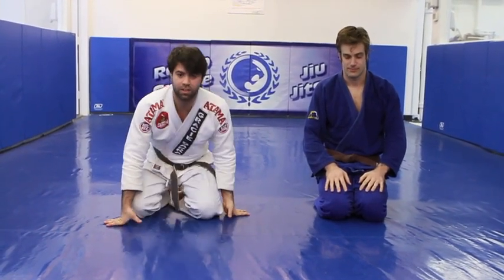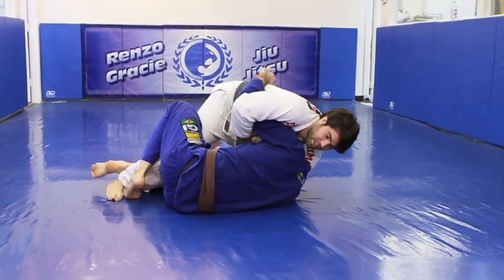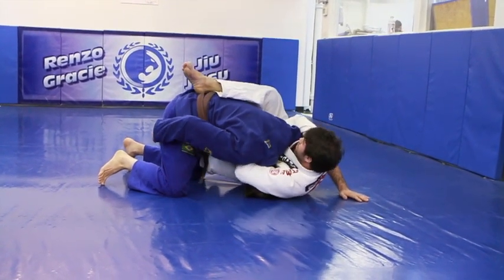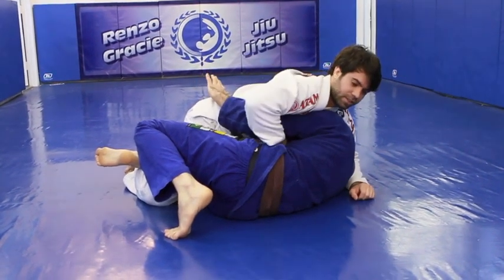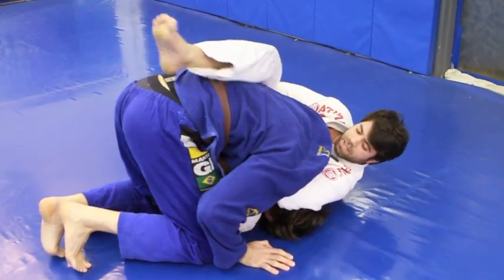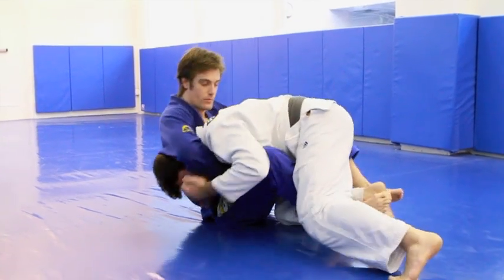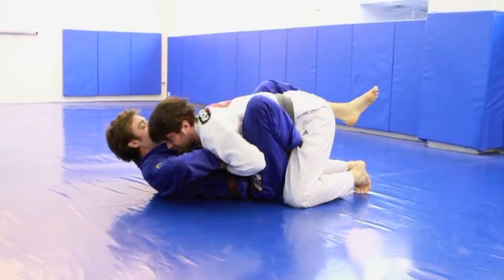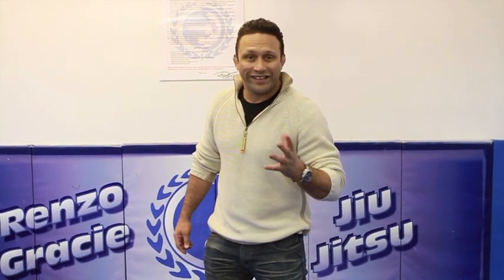Head & Arm Guillottine used at UFC 125 by Clay Guida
The head & arm guillottine is a favorite of Renzo & his many black belts. Clay Guida recently used this technique to finish Takanori Gomi at UFC 125. The UFC Lightweight Champion, Frankie Edgar also used this choke on Gray Maynard but ran out of time. The choke is very effective from many positions such as standing, mount, or a modified guard. Frankie Edgar used it both standing & from guard.